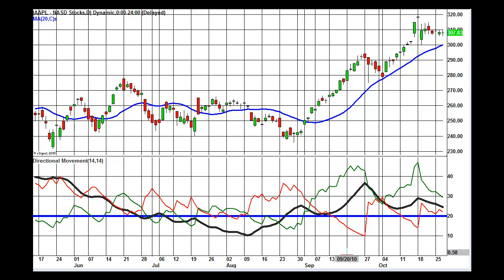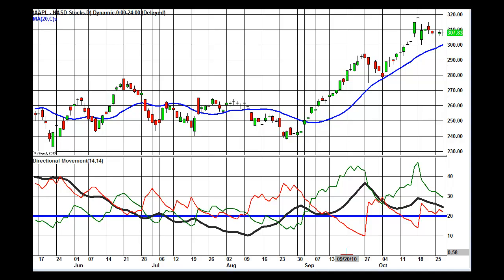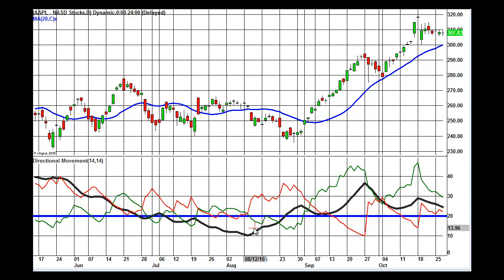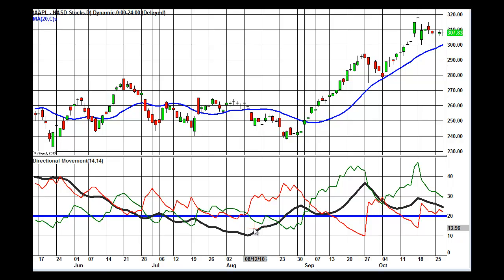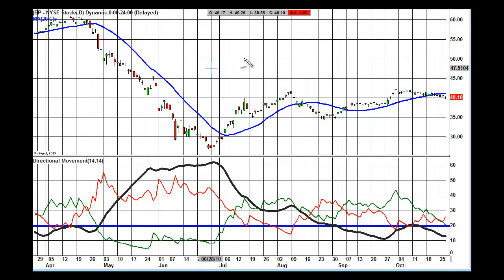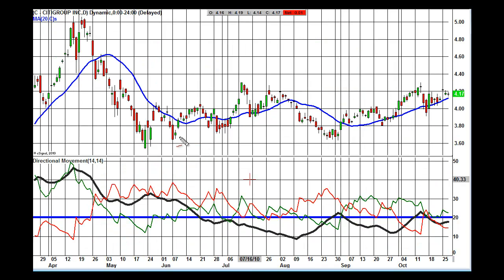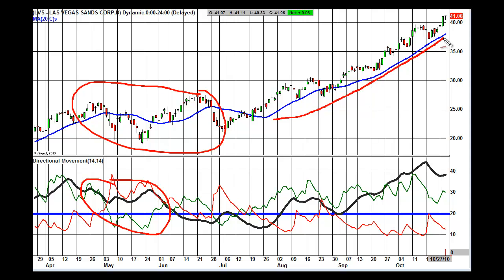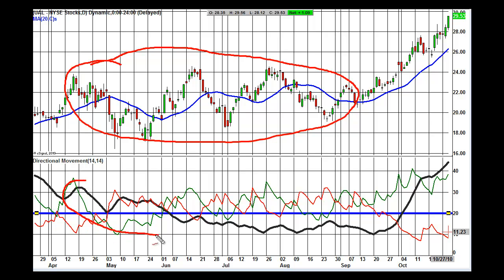Trading lesson #1 ADX Indicator!!!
This is a trading lesson on the all important ADX indicator. The video lesson  shows you how  you can use the ADX indicator to determinine whether a stock is trending or stuck in a zigzag sideways trading range. A SIMPLE STRATEGY USING THE ADX Indicator TO TRADE AND INVEST IN STOCKS! LEARN HOW TO USE ONE OF THE MOST IMPORTANT TECHNICAL INDICATORS TO UNDERSTAND PRICE ACTION. The ADX Indicator can be used for swing trading, day trading, long term trading, positional trading, and making long-term investments. It's a strategic trading strategy to use if you want to use technical indicators.  The ADX Indicator is used by many traders and investors. The ADX Indicator is like the 9 ema because it is widely used as stock technical indicators for technical analysis. It is related to stock strategy and trading strategy and the ADX Indicator trading strategy is also used by institutional investors.